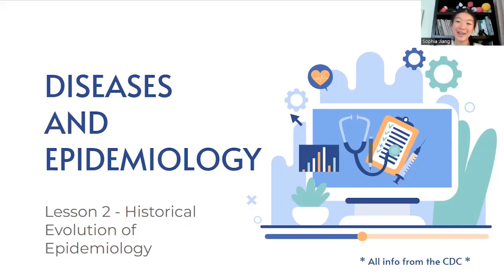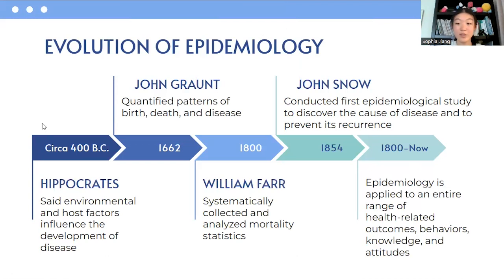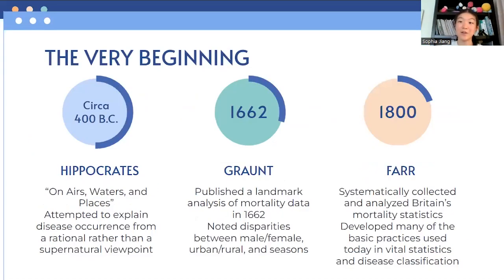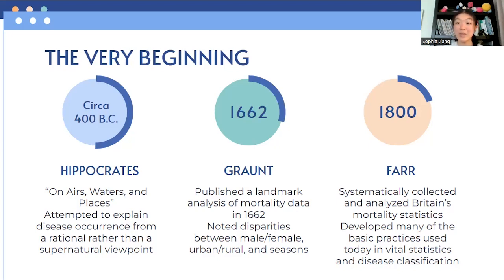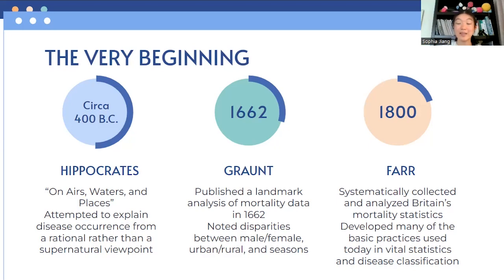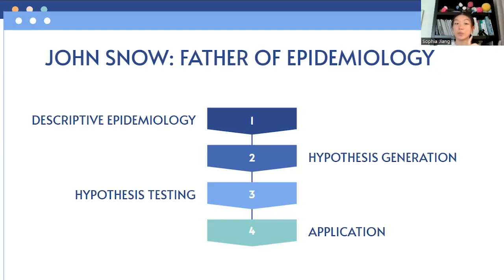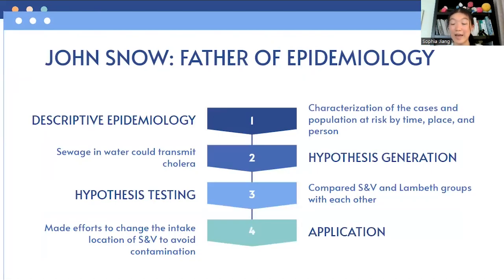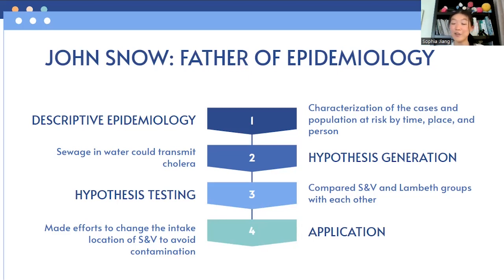Diseases and Epidemiology - Historical Evolution of Epidemiology by Sophia Jiang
Class by Sophia Jiang

It helps our nonprofit grow and make more videos like this one. Visit oneworldanchor.org for more info!